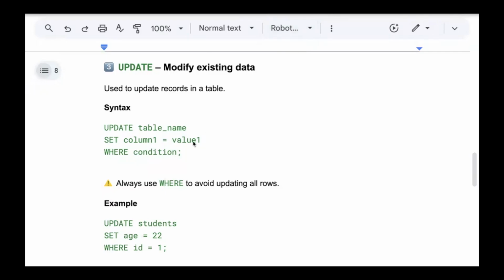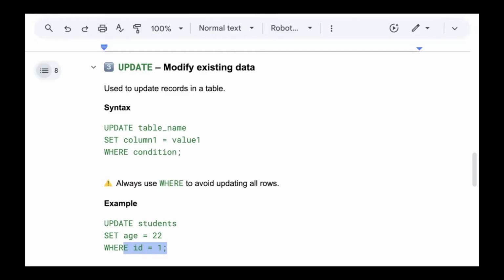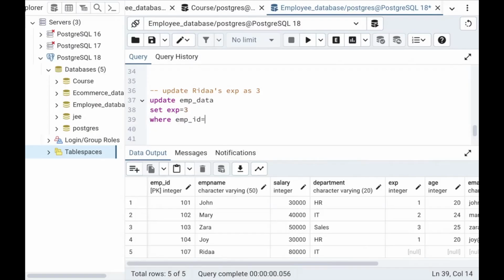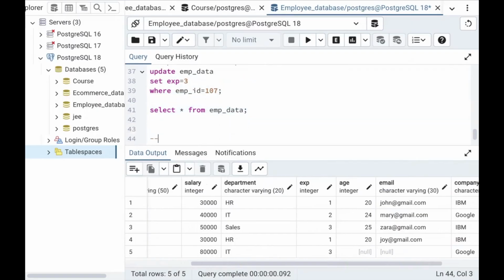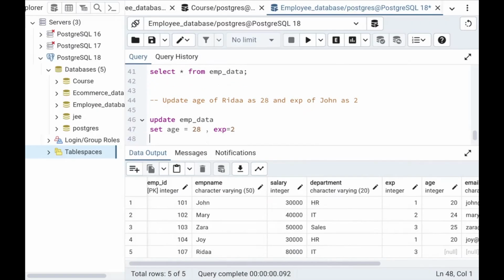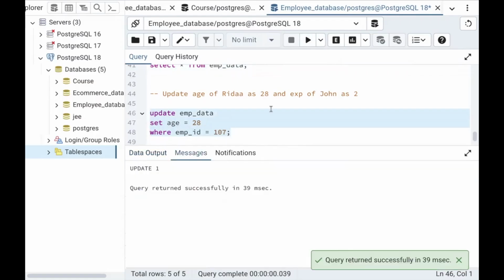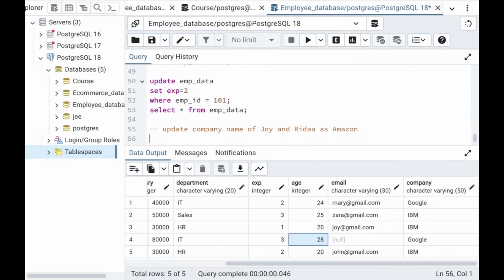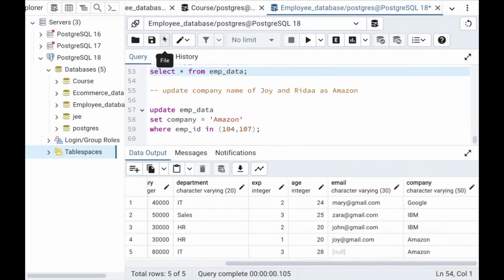SQL UPDATE Statement Explained | Modify Data Easily 🔥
Learn how to use the UPDATE statement in SQL to modify existing data in your database! 🚀
In this video, I’ll explain how to update records using conditions with clear, real-time examples so you can confidently apply it in projects and interviews.
🔥 What You’ll Learn:
✔ What is UPDATE in SQL
✔ Syntax of UPDATE statement
✔ How to update specific rows using WHERE
✔ Updating multiple records
✔ Common mistakes (⚠️ updating all rows by mistake!)
💡 Why This is Important:
The UPDATE command is crucial when working with real-world databases where data needs to be modified frequently. It is widely used in applications, analytics, and machine learning pipelines.